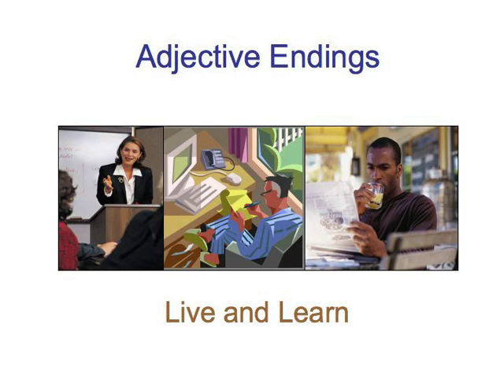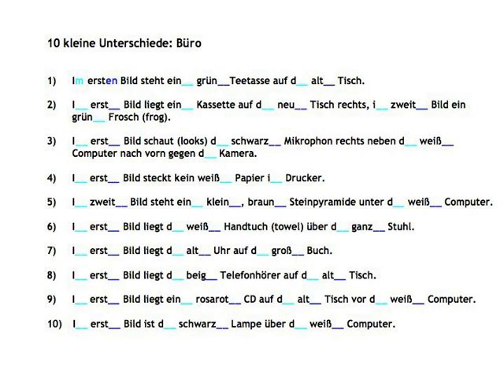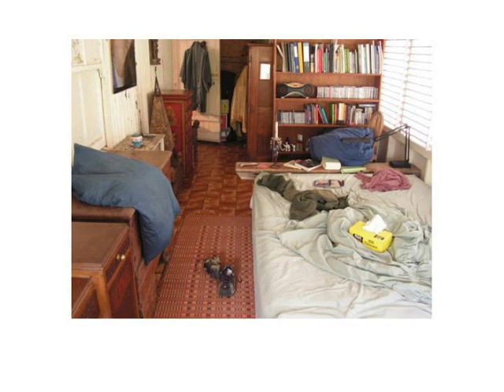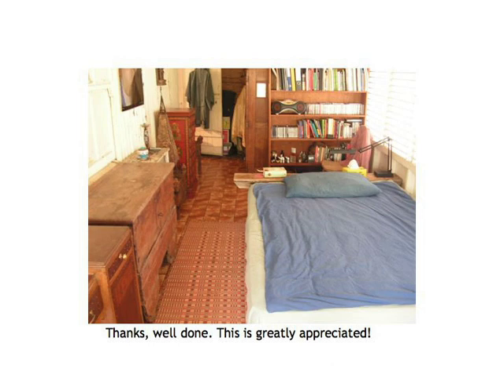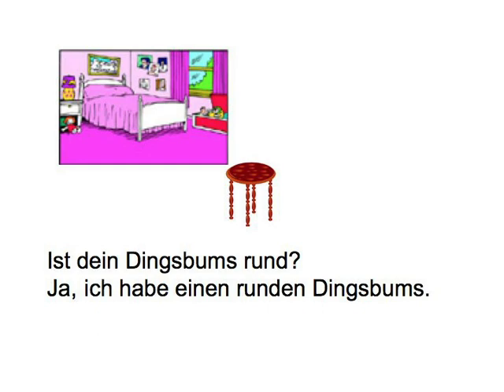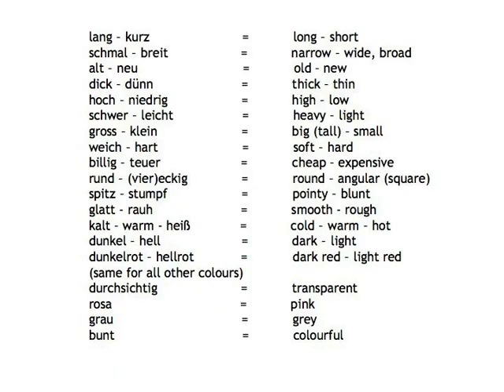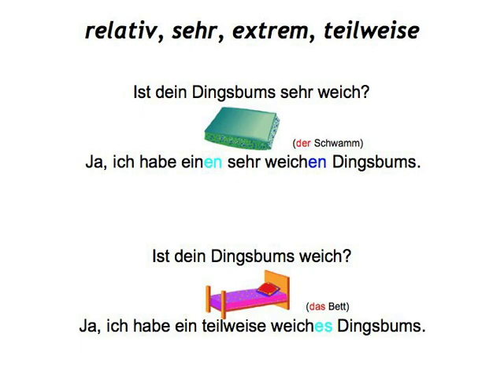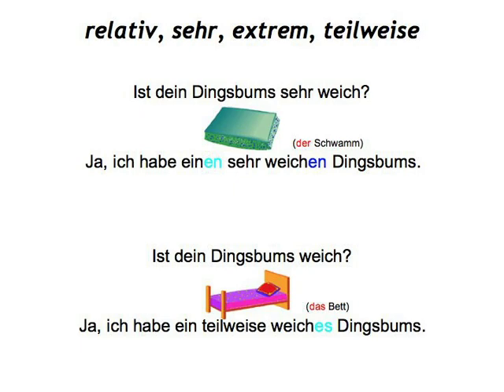Adjective Endings — live and learn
Adjective Endings digital booklet is printable material, including a script of the video, grammar tables, and some of the learning games